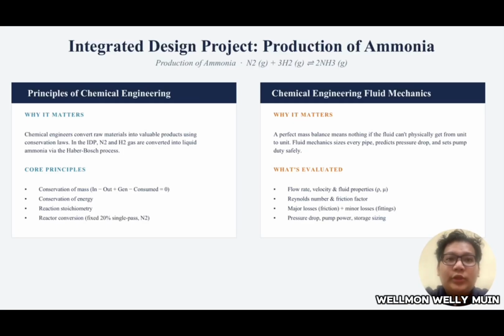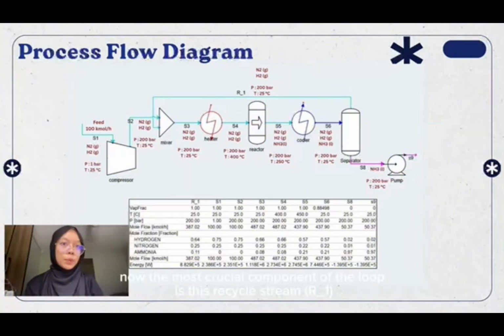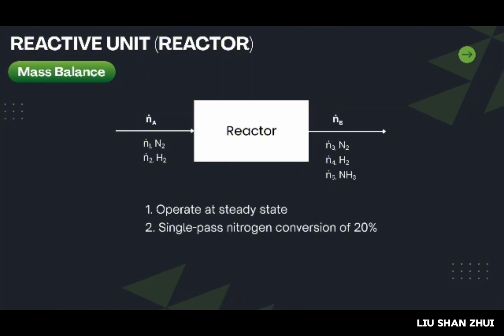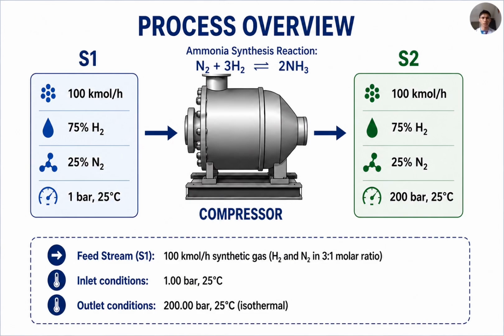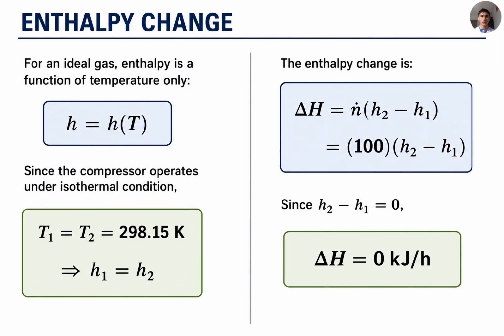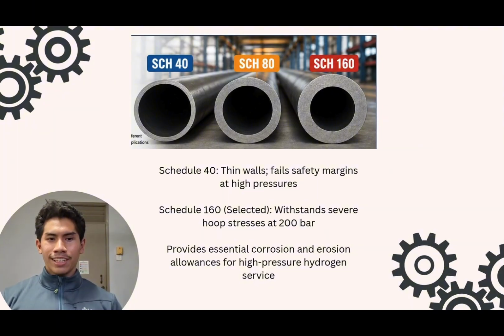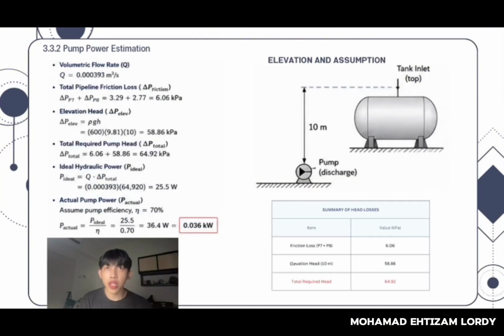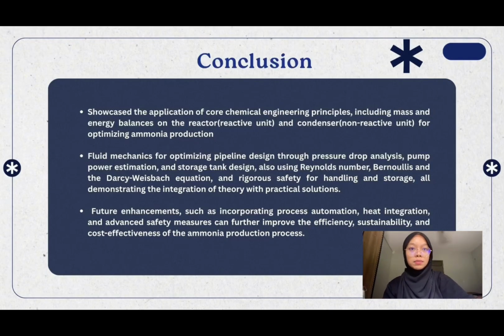INTEGRATED PROJECT DESIGN - AMMONIA PRODUCTION (Group 6)